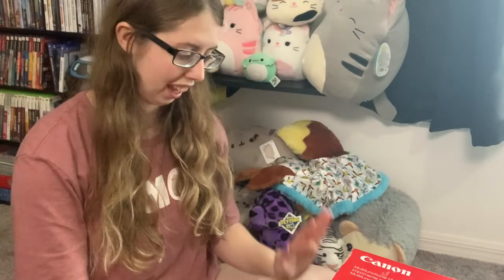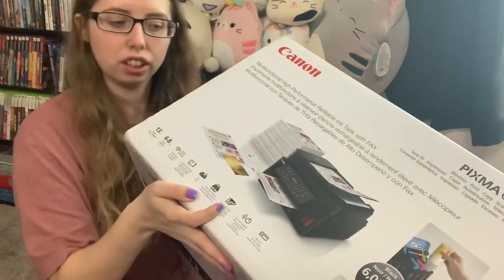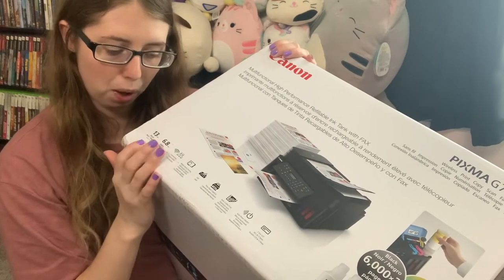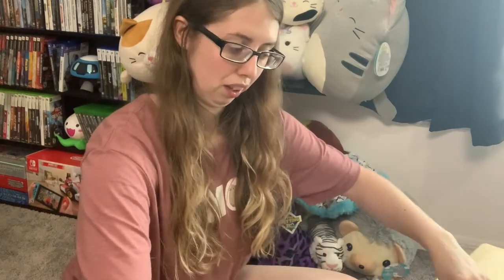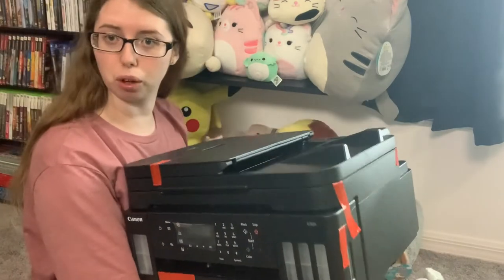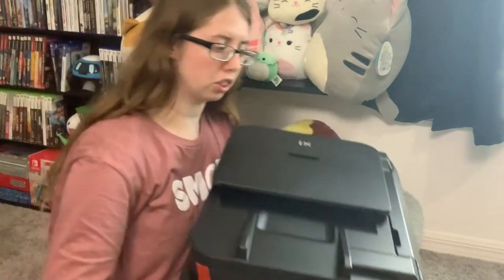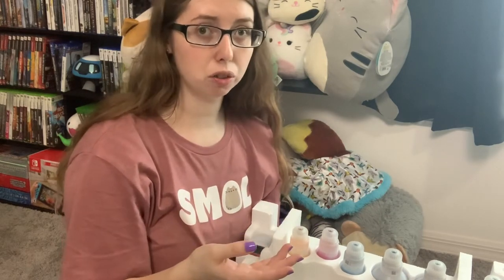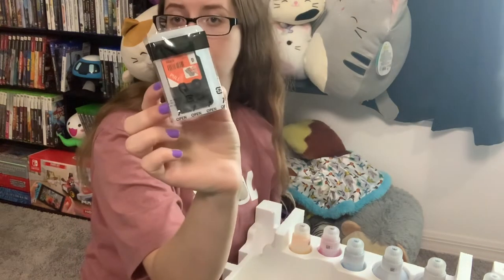Canon G7020 All-In-One Printer Unboxing!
Today I unboxed the Canon G7020 All-In-One Printer!

⭐️ MORE CONTENT! ⭐️

⭐️ SOCIALS ⭐️